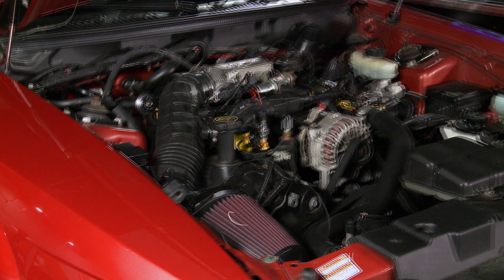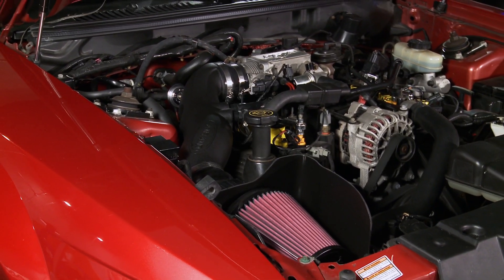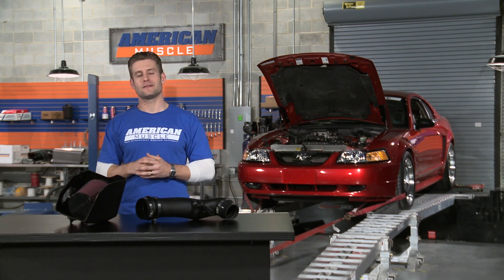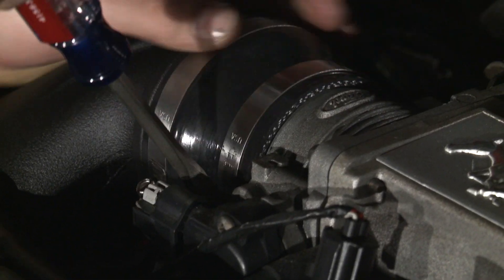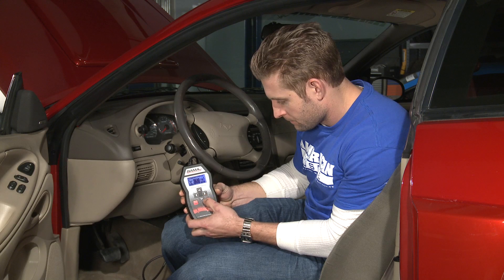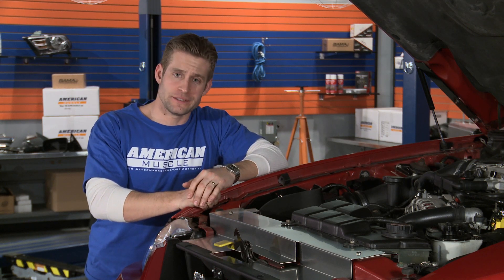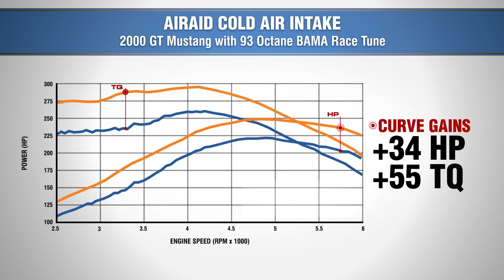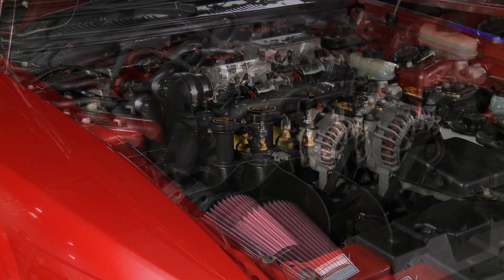Mustang Airaid Cold Air Intake (99-04 GT) Review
Airaid 450-204
Mustang Fitment: 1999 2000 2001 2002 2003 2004

More Air, More Power, More Torque. An Airaid Cold Air Intake will add more power and torque to your 1999 to 2004 Mustang GT. This kit will add up to 35 horsepower and 55 ft-lbs of torque with an optional tune. Designed for maximum airflow and superior filtration, the Airaid Cold Air Intake comes with a premium Synthaflow filter that can trap dirt and dust up to 2 microns in size. The large diameter intake tube is designed to suck more air into your engine and the heat shield will block unnecessary hot air from entering the combustion chamber, thereby creating an oxygen rich intake charge.
50-State Smog Legal. The Airaid Cold Air Intake will not only look good under the hood, but it can give your motor a slight boost in horsepower and torque. The high flow Synthaflow filter can trap debris as small as 2 microns and is completely washable and re-usable- meaning you no longer will need to purchase replacement air filters. Just wash out with water (or Airaids specific cleaner), let dry and re-oil and this filter is good for the life the Mustang. Furthermore, this Airaid Cold Air intake is 50-state smog legal, meaning you never will need to worry about failing an emissions test.
Bolt-on Installation. This CARB-certified Airaid Cold Air Intake is designed to replace the factory air intake on your 1999 to 2004 Mustang. It bolts easily using the supplied hardware with no further modifications required. Swapping the old intake out with this upgraded Airaid intake can be completed in approximately an hour using regular mechanic's tools.